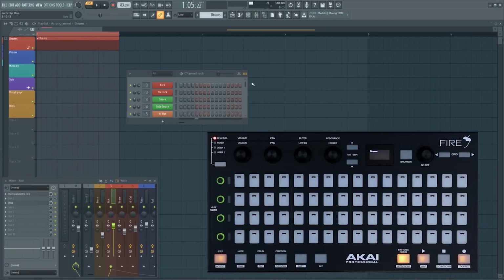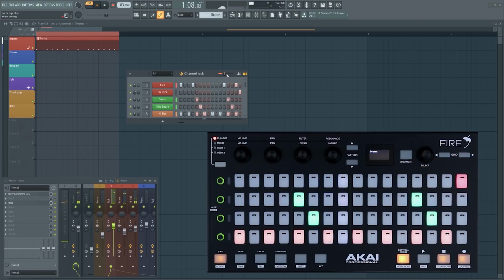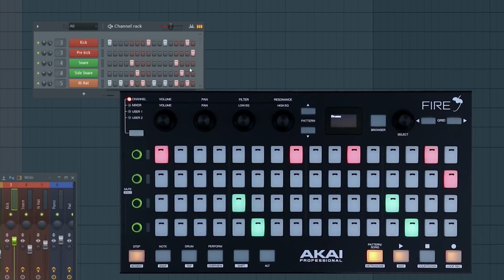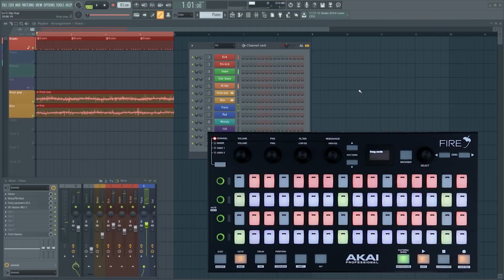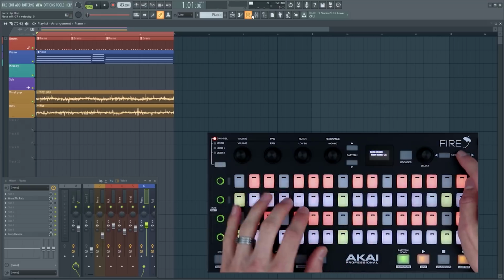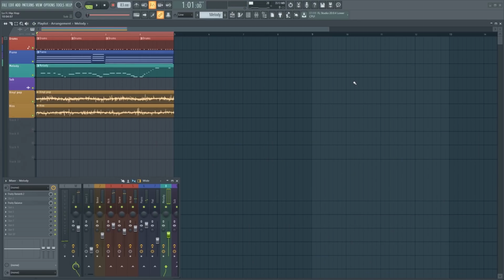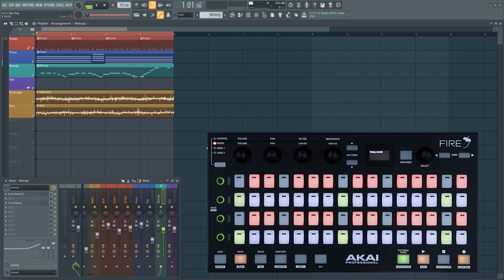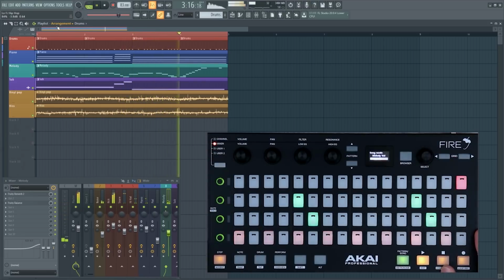How To Make LoFi Hip Hop - FL Studio Akai Fire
In this video I show you how to create lofi hip hop beats including the drum beat, chords, melodies and bass. I don't cover sampling in this tutorial although sampling is a big part of hip hop, I will make a future video about this topic because it's such a detailed thing.
Sampling can be used to form the chord progression, melodies, atmospheres and more but in this video I cover the basics including

Drums  - 1:10
LoFi      -  4:20
Chords  - 4:55
Melody  - 7:15
Bass     - 10:50

Chill Lofi Hip Hop is really becoming popular these days because it's usually very easy to listen to, it should be able to loop for a minute or two without being boring.
I forgot to mention that you don't need to use a piano. Try using pads and guitars too. Anything goes as long as it has feeling and groove! As for which chords to use?Try basic Major and Minor chords and modify them with inversion, augmentations and suspensions such as Maj 7 chords. results may vary but when it's good you will know :)

▶GEAR
These links are the cheapest prices I can find.

▶Akai Fire - USA UK

DAW (FL Studio 20) USA UK

Microphone USA UK

Midi Keyboard USA

Dynaudio Monitors USA UK

Rokit KRK Monitors USA UK

Audio Interface USA UK

Best Headphones USA UK

Headphone Amp USA UK